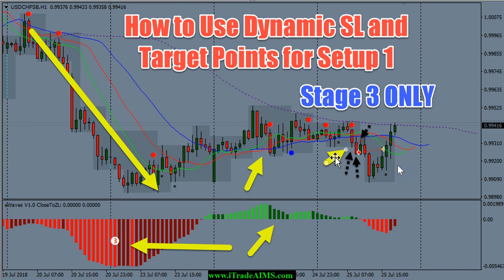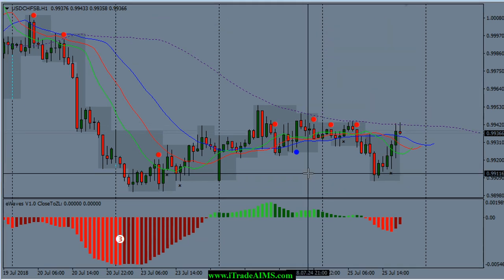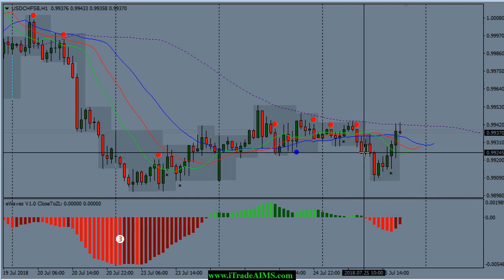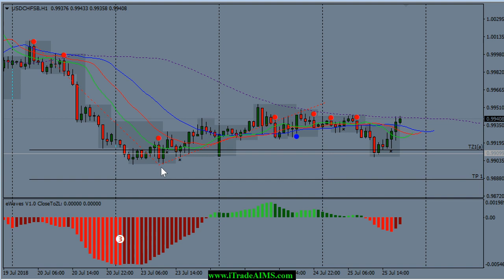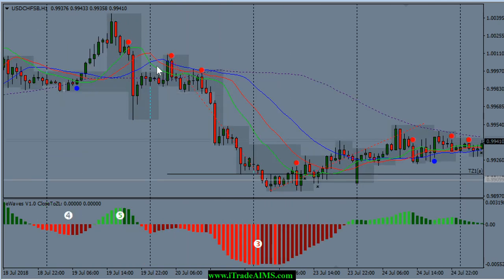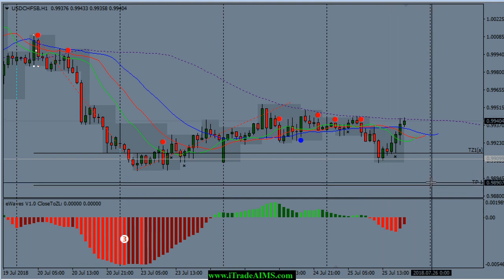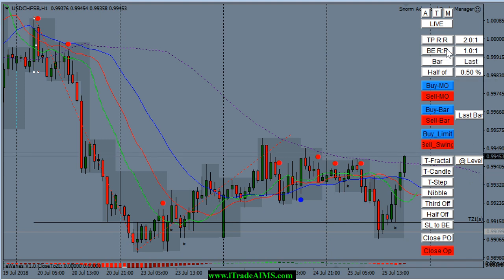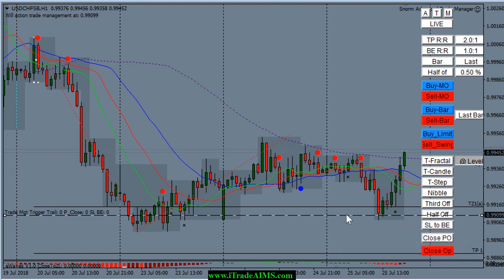How to Minimise Loss using Dynamic Stop Loss Method: Use this technique to increase your profits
1. AIMS Quick-Start & Orientation — the whole method in one sitting
2. The Master Trading Plan & Routine — what you do before the market opens
3. Mindset & Emotional Mastery — why you break your own rules, and how to stop
4. The Disciplined Trader Framework — turning the plan into a habit
5. Setup 1 Trend Following Strategy — the core setup, start to finish
6. Stock & Equities Trading Playbook
7. The Banana Strategy Masterclass
8. Elliott Waves & Structural Momentum — waves without the guesswork
9. DAX40 Index Day Trading Playbook
10. The LOBOT Breakout Algorithm
11. The Waltz-Seed Entry Method

━━ LINKS ━━
Documentation: docs.itradeaims.net